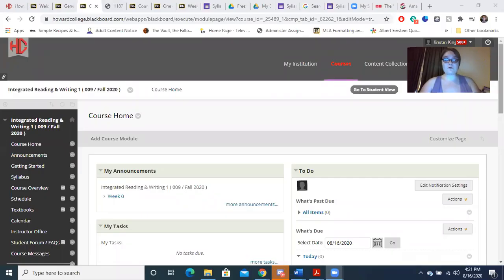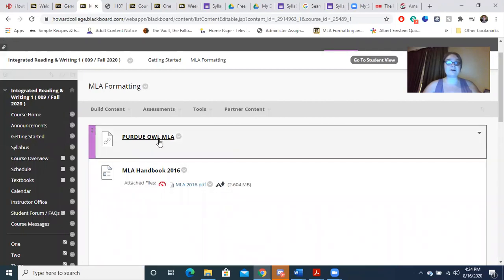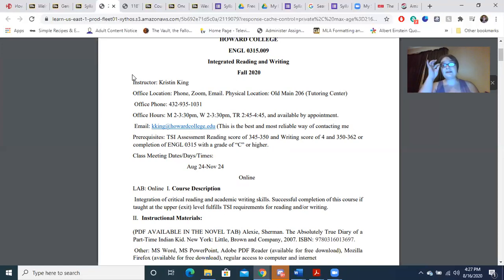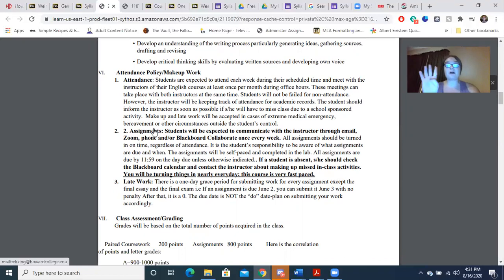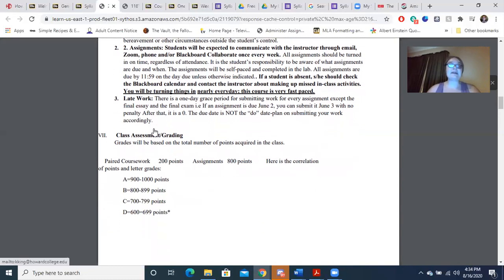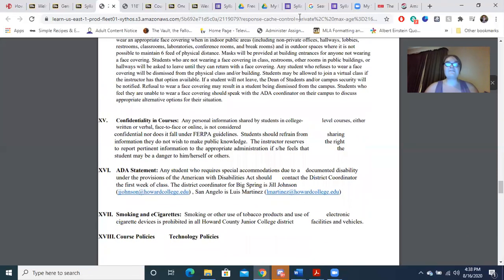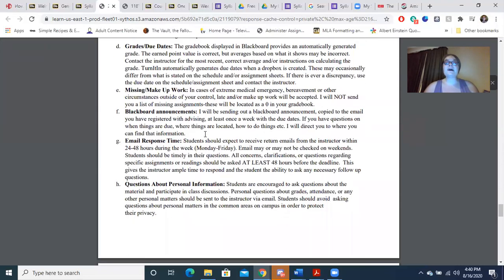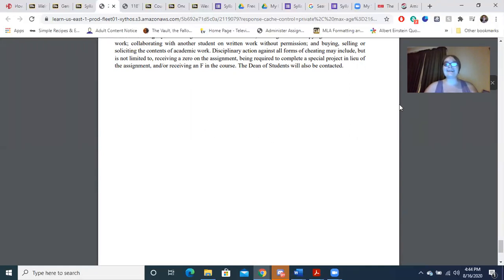ENGL0315 SYLLABUS FALL 2020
This is a video about the course policies and syllabus for ENGL0315 Integrated Reading and Writing 1 for Howard College, Fall 2020